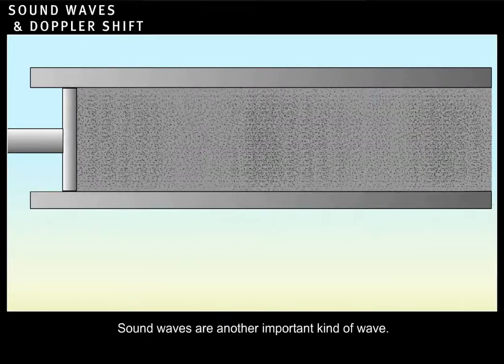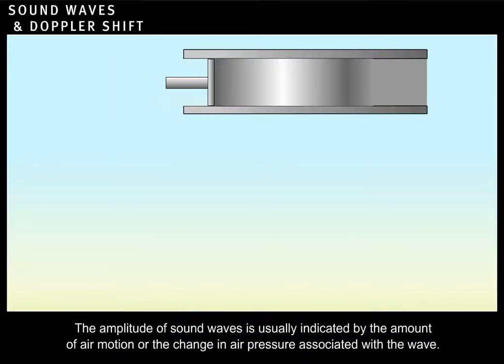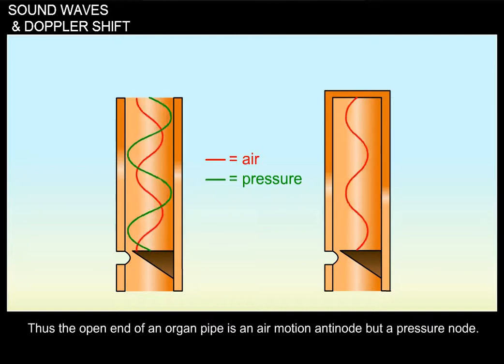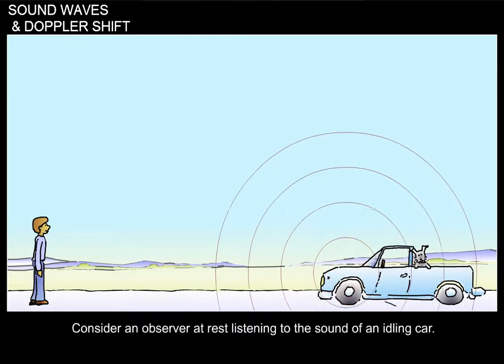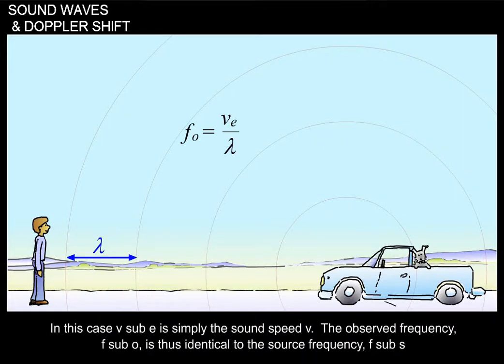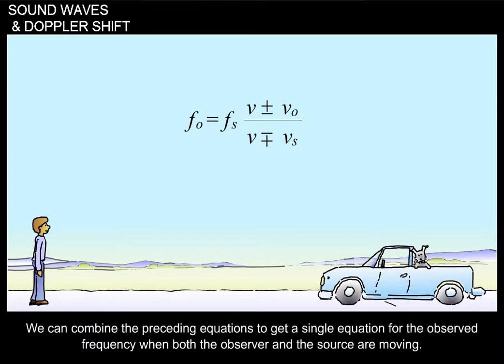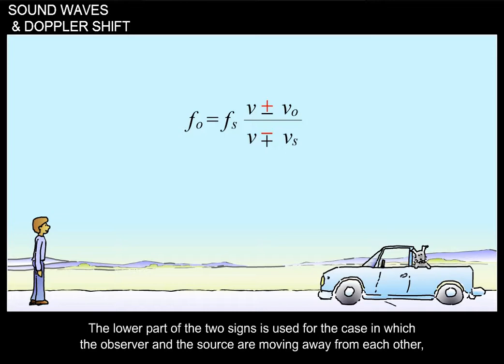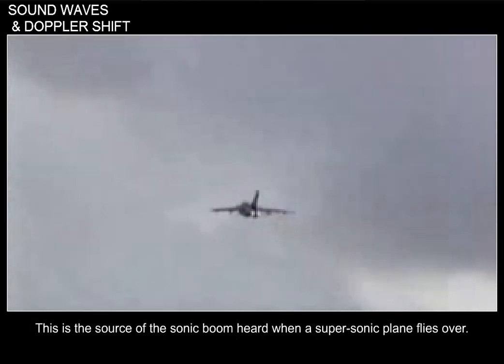Interactive Sound Waves & Doppler Shift